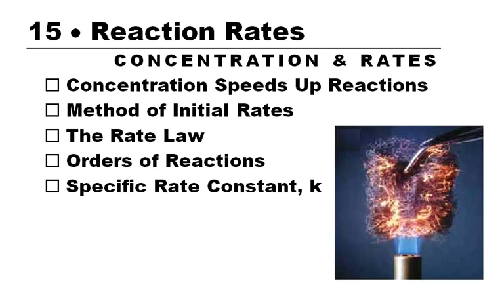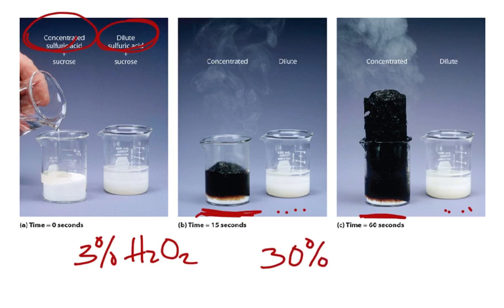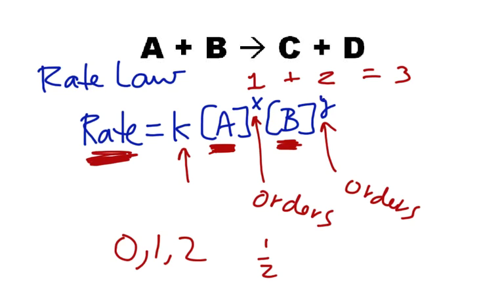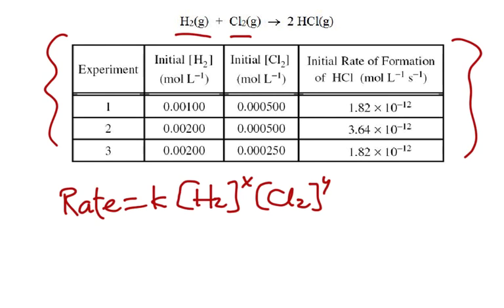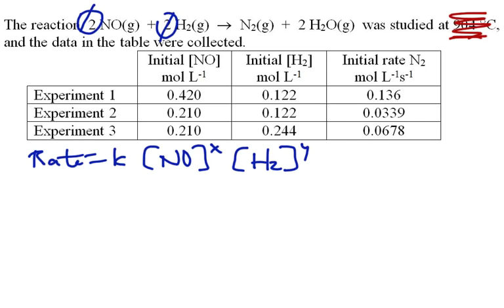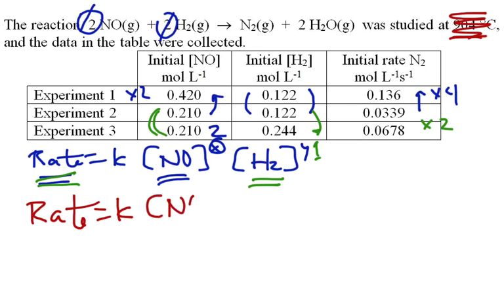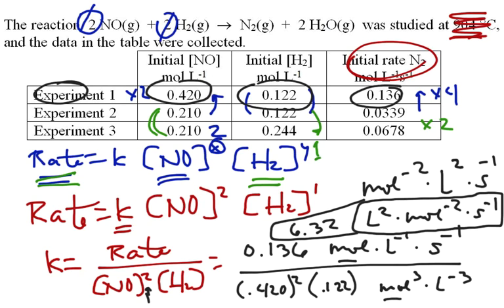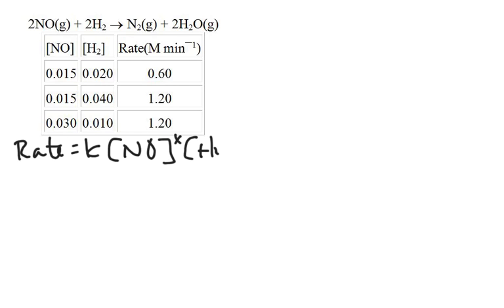AP Ch 15 -- Concentration & Rates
Concentration is one of the important factors that influence the speed (rate) of a reaction.  We treat this factor quantitatively by writing and studying the "Rate Law".  This tutorial shows a few examples.